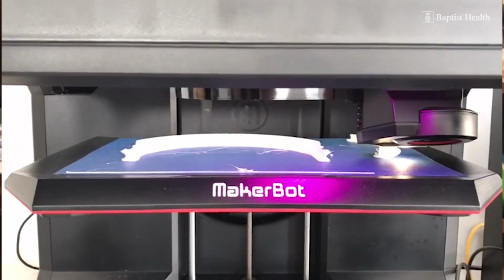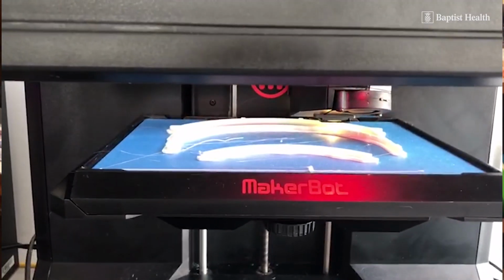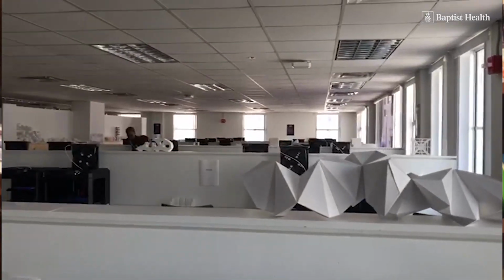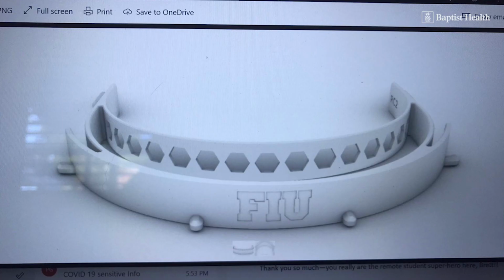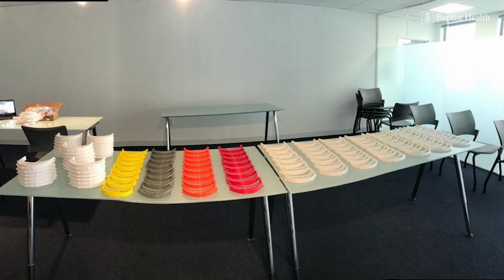Baptist Health partnering with FIU for 3D-printing face shields for healthcare workers.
In response to the shortage of personal protective equipment (PPE) for health workers treating patients during the coronavirus pandemic, Florida International University (FIU) and Baptist Health South Florida are partnering to 3D-print reusable face shields. The first batch of face shields was delivered on Saturday. Face shields are part of the personal protective equipment that healthcare workers at Baptist Health wear when caring for patients who have or are suspected to have COVID-19. Baptist Health has 11 hospitals and more than 150 urgent care centers and physician offices in the four-county area from Monroe to Palm Beach counties.

[Transcript]
[Baptist Health]

[Barry T. Katzen, M.D. Founder, Innovation Institute]
We began initially identifying where our shortages might be from a clinical care point of view, and meeting with our innovation partners at the School of Biomedical Engineering to try and assess where there might be areas of collaboration.
[Footage of a 3-D printer is shown creating face shields, as well as the finished products]
And we quickly learned that they had significant 3-D printing capability and design, and there were some open source designs that they could work from. So, we focused on trying to develop face shields, something that our frontline caregivers really need to provide the ultimate protection over their face in addition to masks. And they were able to design and develop some models that we looked at, at the lab that FIU approved, and then they very rapidly went into production.

[Footage is shown of the 3-D printer in action, making part of the face shields]

[Dr. Katzen]
We had to be laser focused on innovative things that we could bring to bear immediately because of the time sensitivity of this crisis. So, we began more innovation on the fly. We helped identify where our critical needs were, marry those up with engineering assets and ideas that could be garnered with FIU. And, together, we've been working on focusing on things where the greatest need is, and focusing on things that can be brought to bear quickly because of the time-sensitive nature.